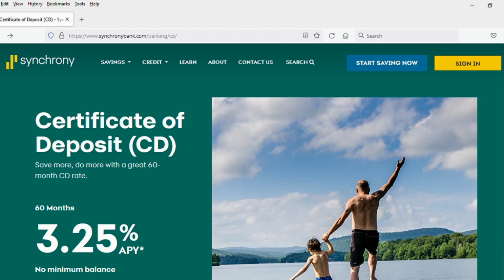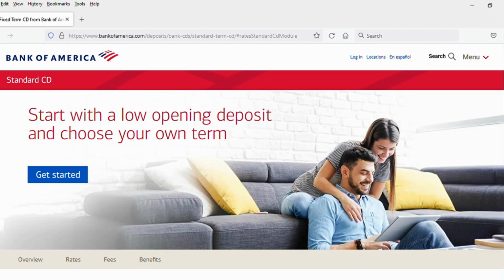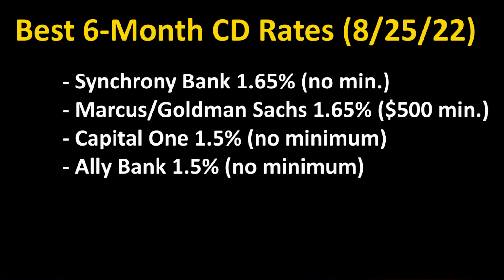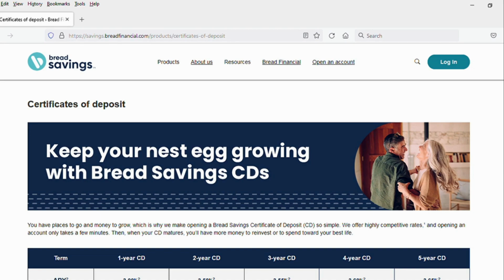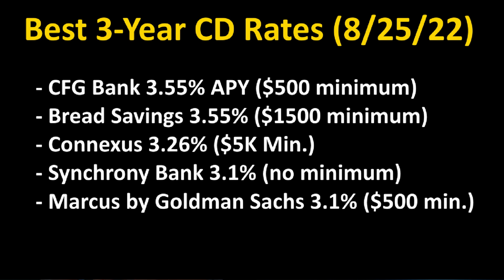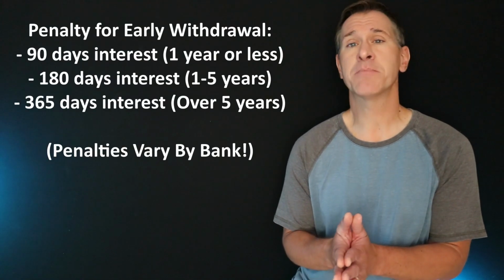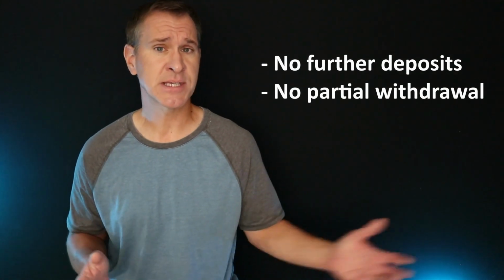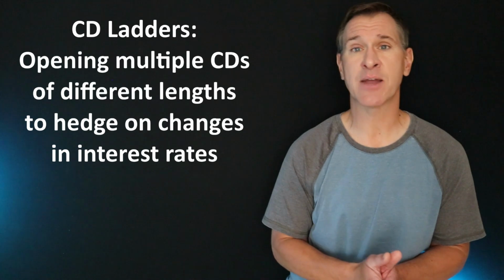BEST CD Rates 2022 - 2nd Half / 3rd Quarter (August / September / October) - Interest Rates Rising